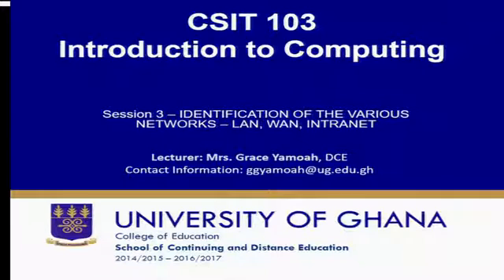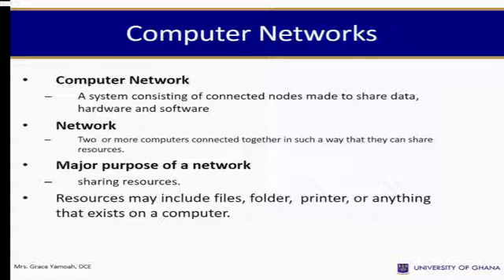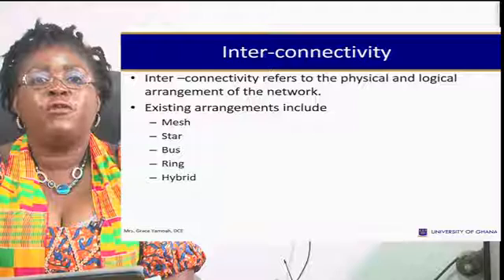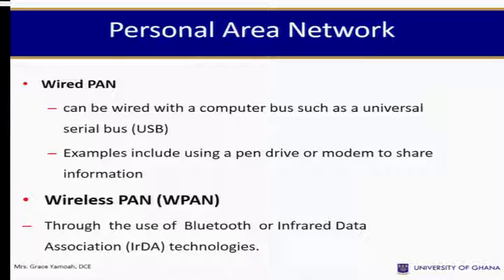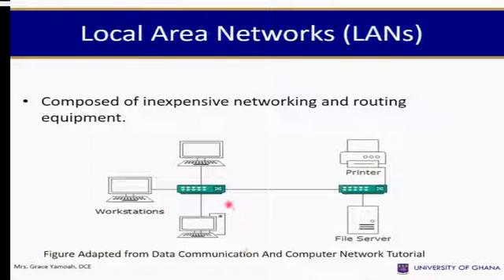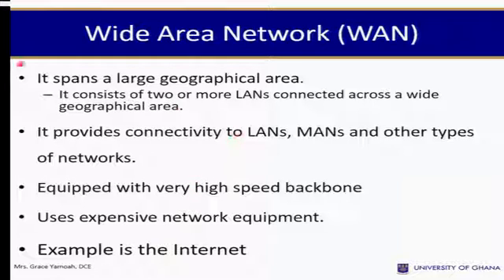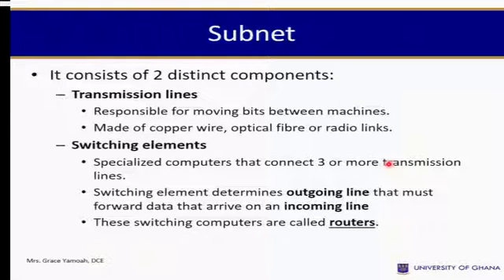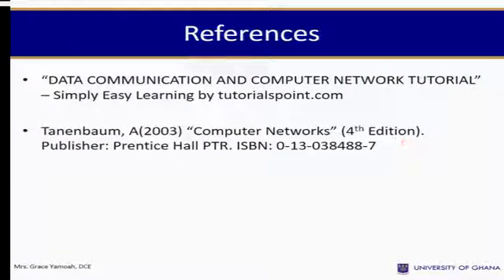CSIT 103 - SESSION 3 – IDENTIFICATION OF THE VARIOUS NETWORKS – LAN, WAN, INTRANET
Overview
Connecting computers together – Networking - allows for sharing information and other resources. Computer networks can be conveniently grouped based on their geographical span. A network can both cover a small geographic area (such as between your mobile phone and its Bluetooth headphone) and as large as the Internet itself (WAN). This is part-1 of this session. This part of the session aims to help students appreciate the various types of network, where and when they are deployable and highlights on their characteristics.